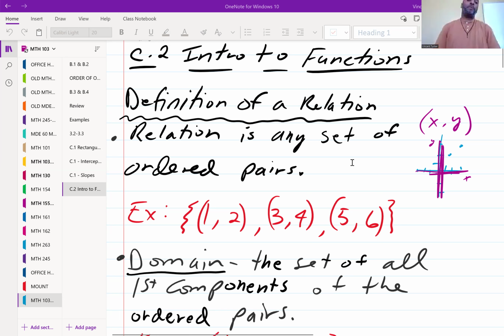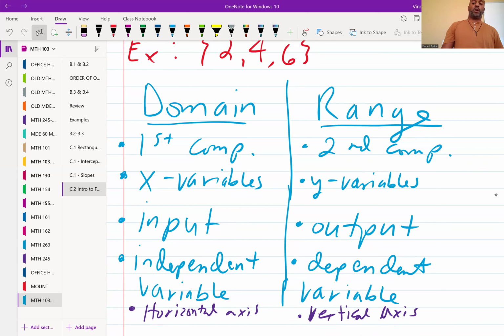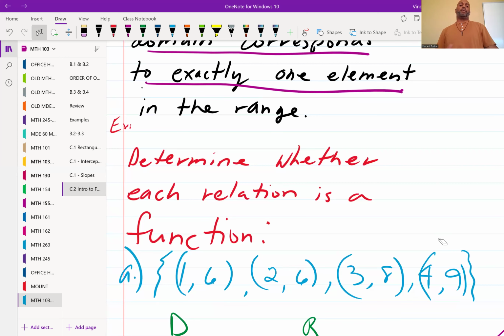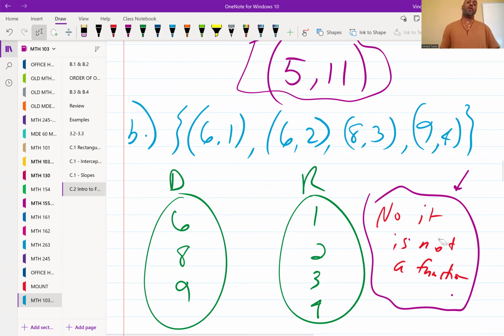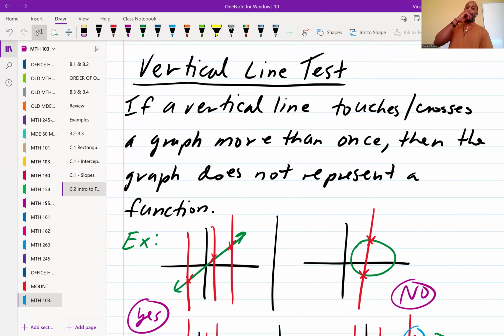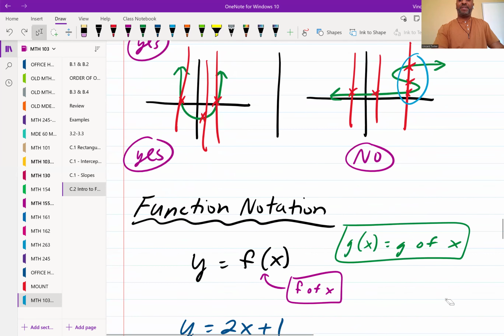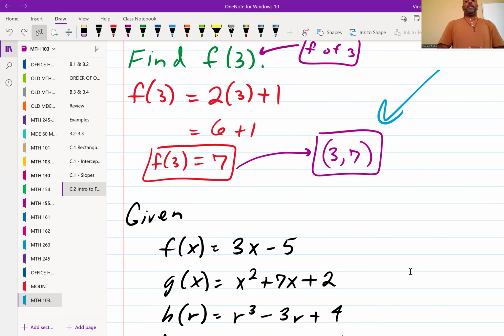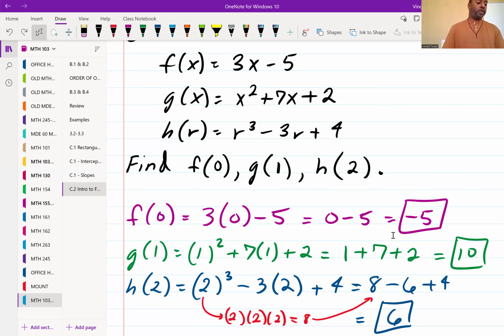C.2 Intro To Functions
Lecture on Section C.2 Intro To Functions.